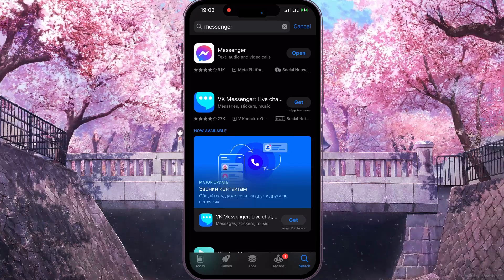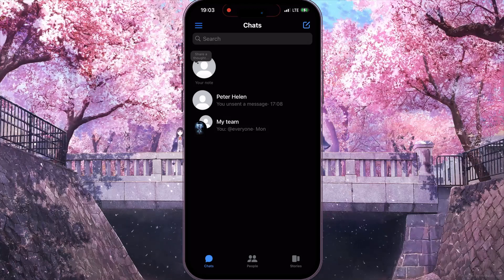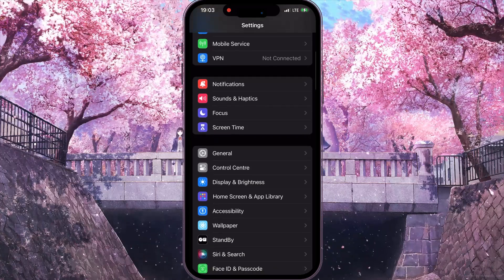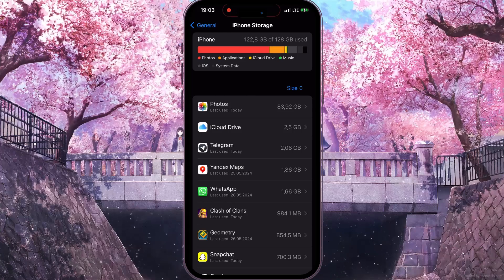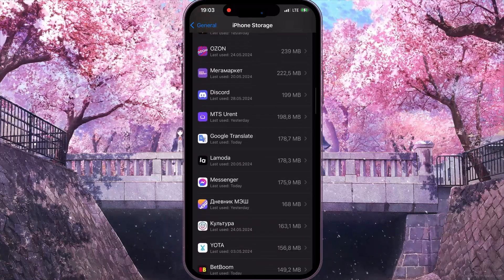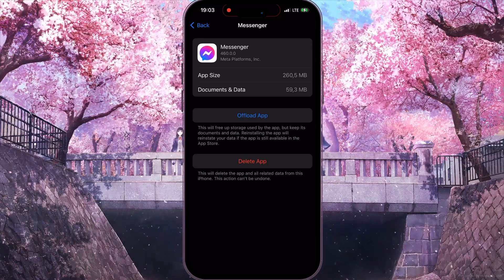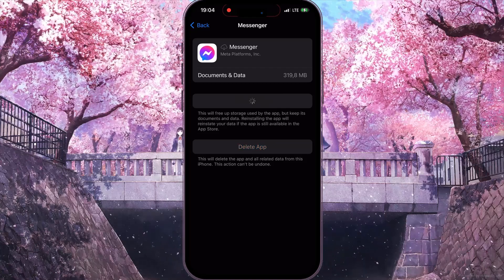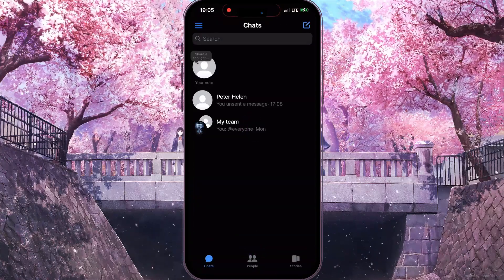How To Fix Call Did Not Answer Problem On Messenger (2024)